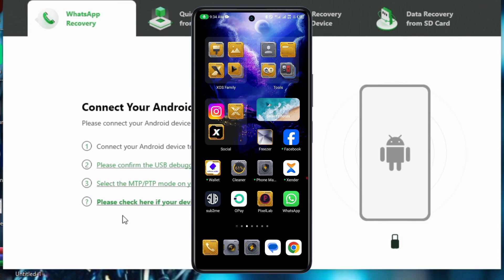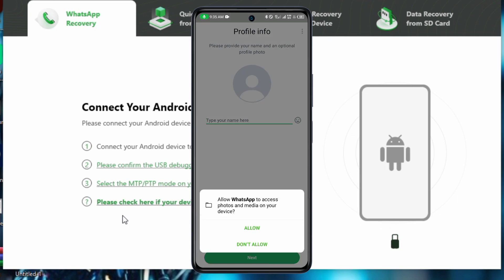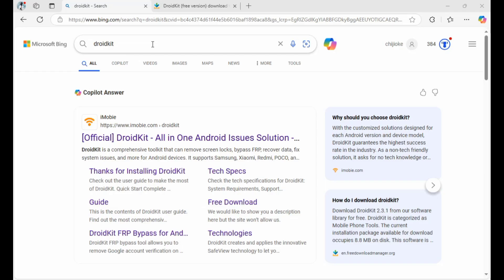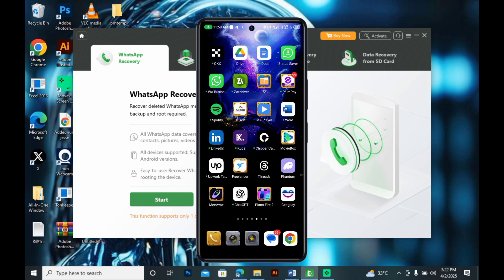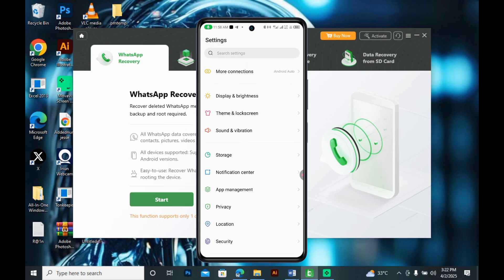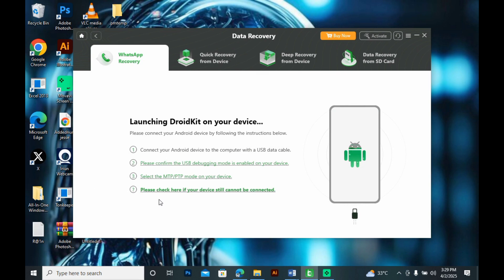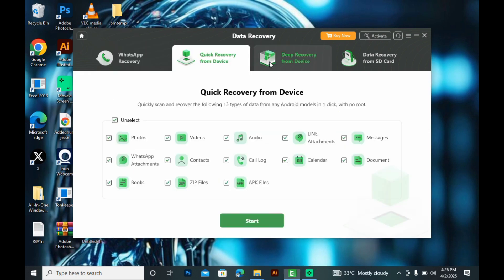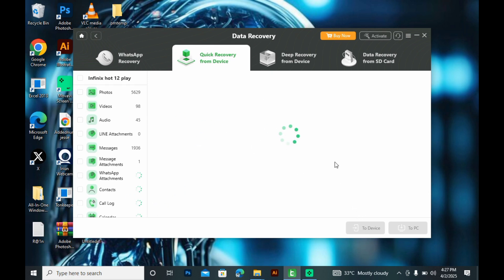The BEST Way To Recover Deleted WhatsApp Messages 100% Works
Lost your WhatsApp messages or media? Don’t panic! In this video, I’ll show you two simple ways to recover deleted WhatsApp messages—whether you have a Google Drive backup or not!

💡 What You’ll Learn:
✔️ Recover deleted WhatsApp messages using Google Drive backup
✔️ Restore messages and media without backup
✔️ BONUS: Third-party tools that can help recover lost chats and media

How To Recover Deleted Whatsapp Chats

Usefull links
pixellab 🎤🎧